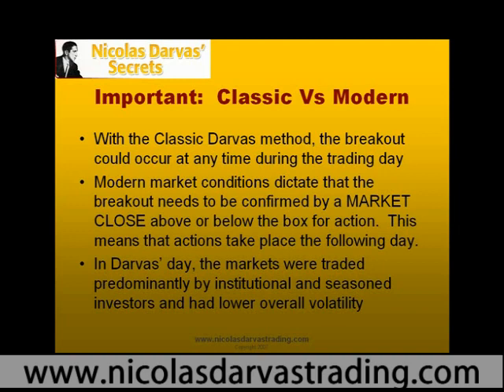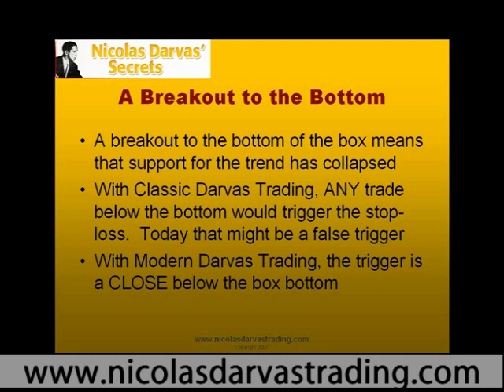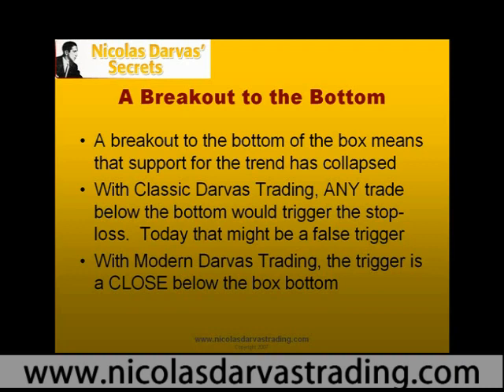Classic Vs Modern Darvas System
Classic Darvas is a trend following method based on defining the volatility range of prices over a selected period. The trend is defined by using a series of volatility boxes. It is based on buying breakouts to new highs for the year. Further modification of this method for modern markets show how it can be used to trade new 3 month breakouts to new highs and trend breakouts.

The modern application uses the closing price as the trigger point for a stop loss exit. This is a stand alone trend trading technique. It is best applied to stocks that are making new 12 month highs. The Darvas box defines the stop loss conditions and the trend continuation conditions. The modern application closes the box where there is close above or below the box parameters. Darvas boxes can also be applied to any established trend, even though new annual highs have not been created.